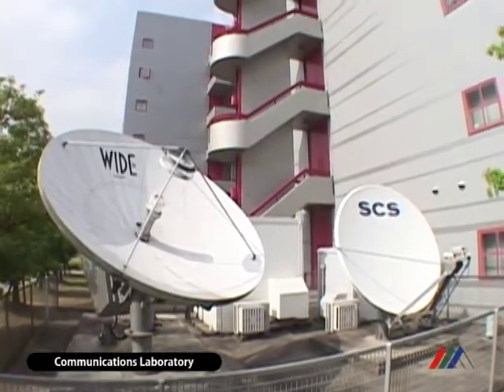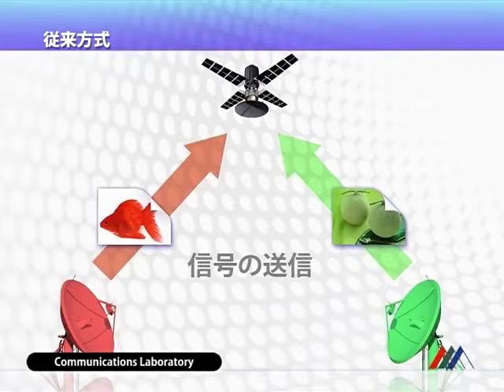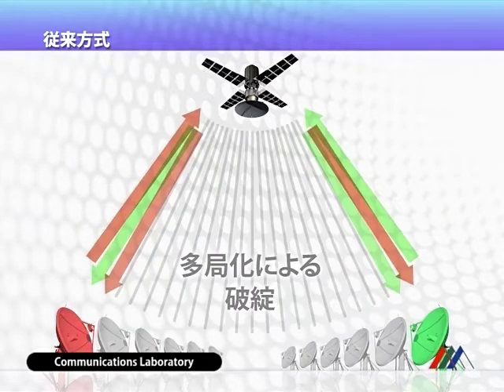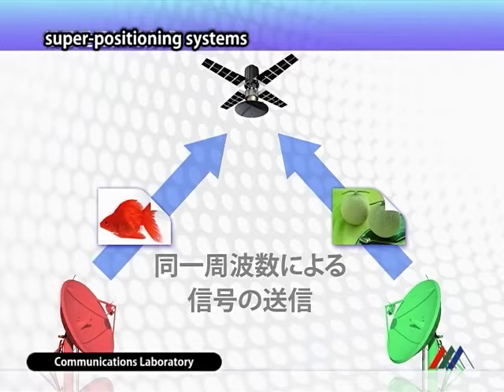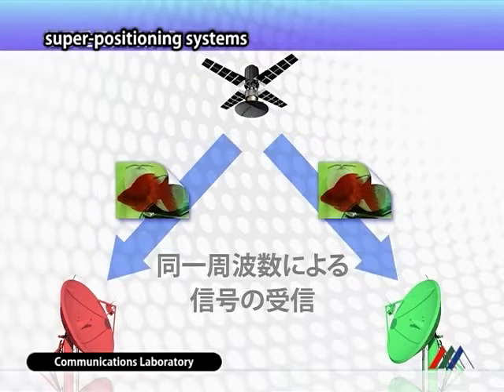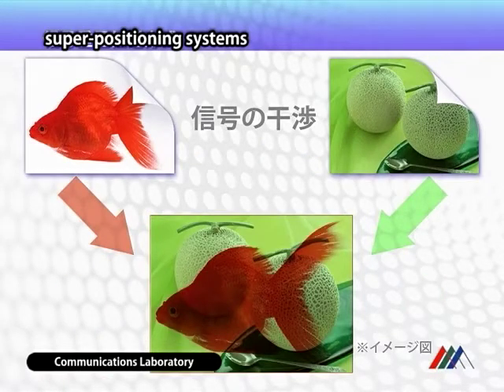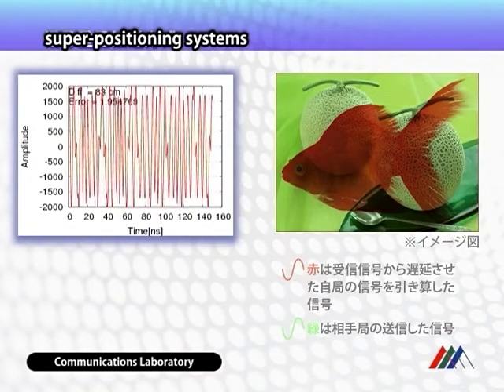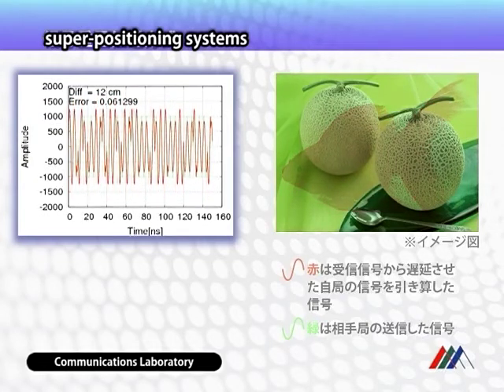NAIST Information Science - Labs 2009 (12/26) (En) Communications Lab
This is a movie for introducing the Communications Lab in Graduate School of Information Science, NAIST. (2009 version)